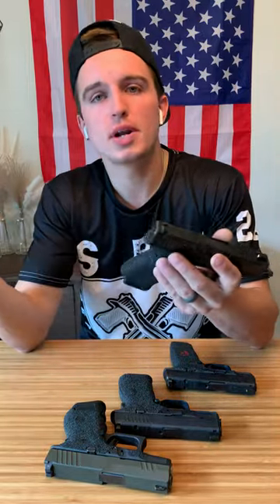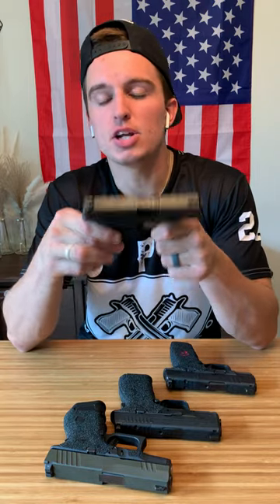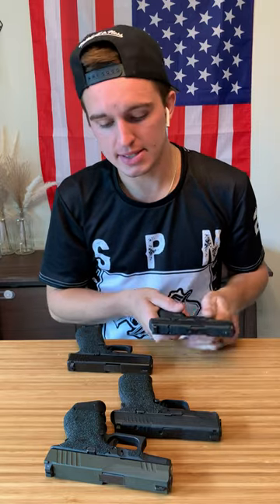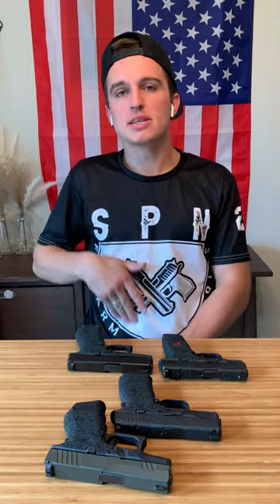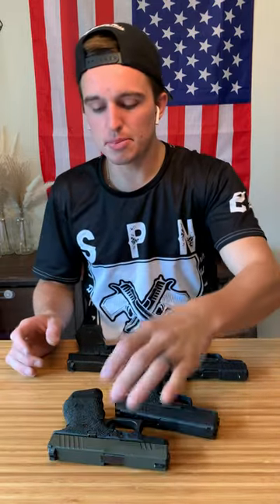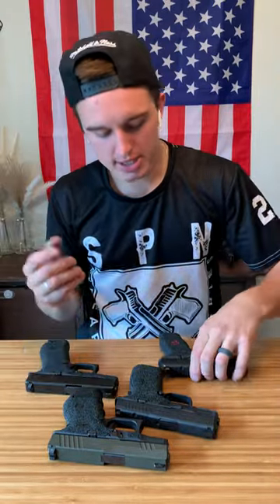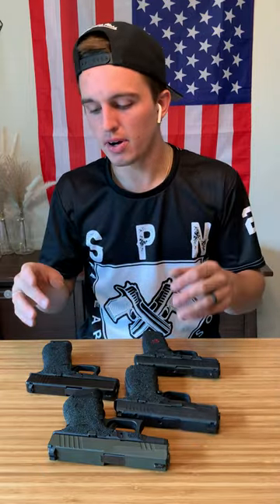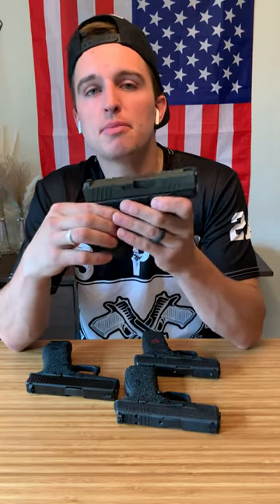HandleIt Edge Series Grips Review